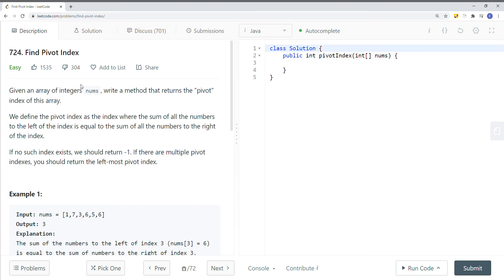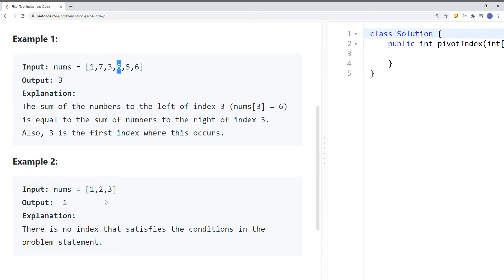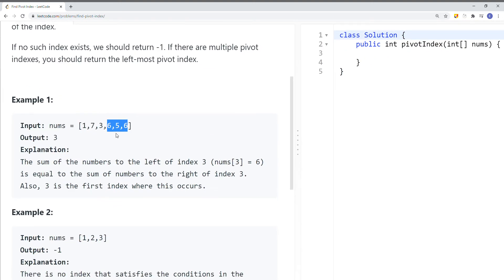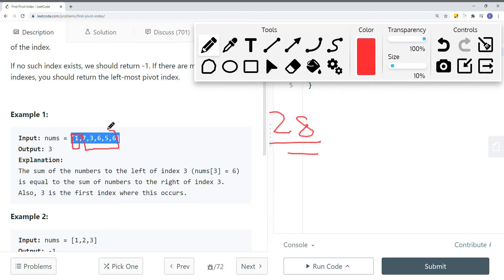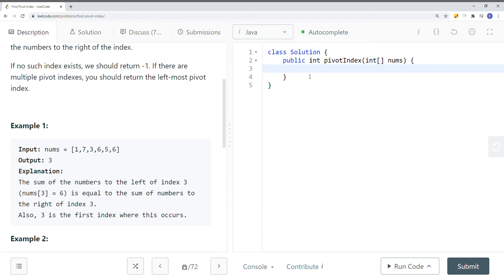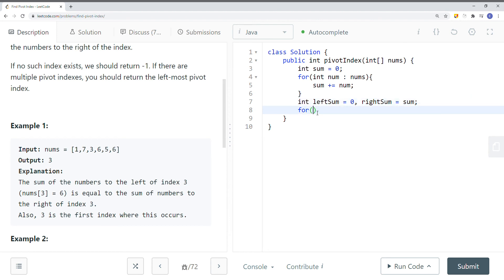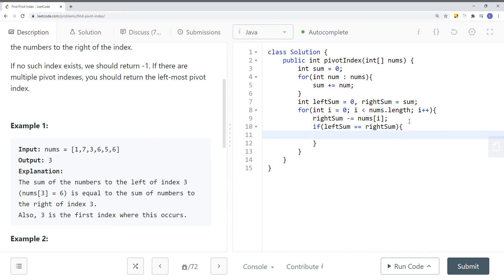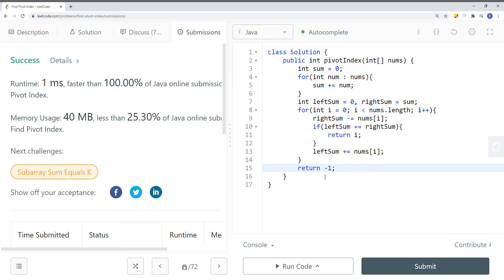[Java] Leetcode 724. Find Pivot Index [Array #1]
In this video, I'm going to show you how to solve Leetcode 724. Find Pivot Index which is related to Array.

In the end, you’ll have a really good understanding on how to solve  Leetcode 724. Find Pivot Index and questions that are similar to Array.
🔗 RESOURCES & LINKS

Now, if you want to get good at Array, please checkout my Array playlist.